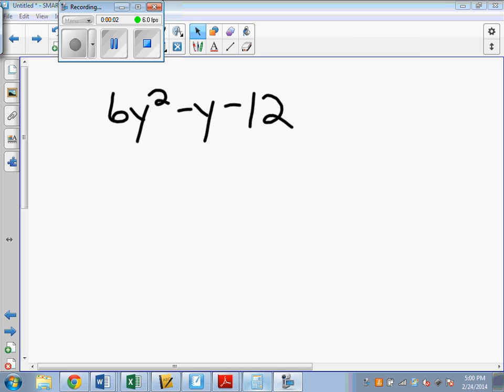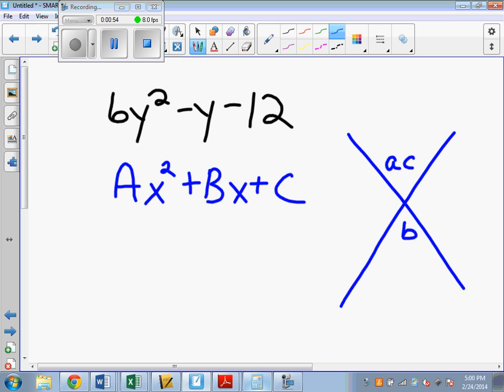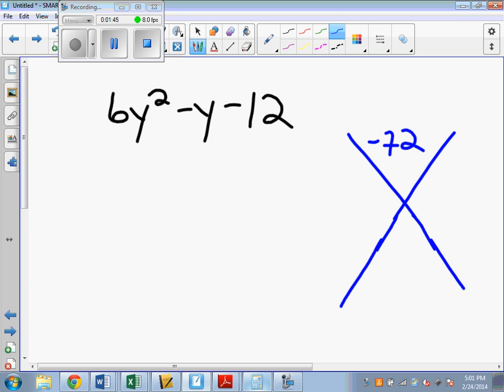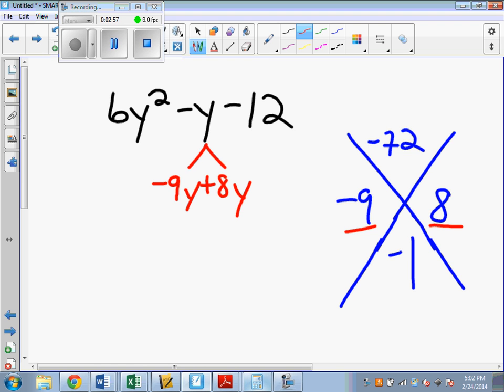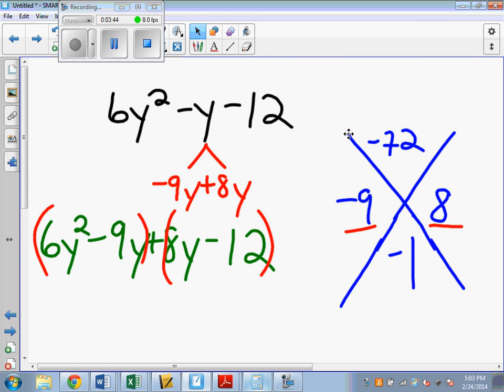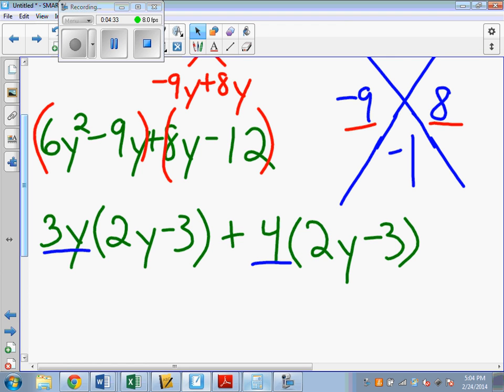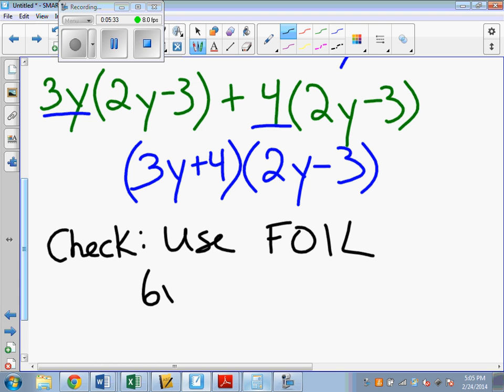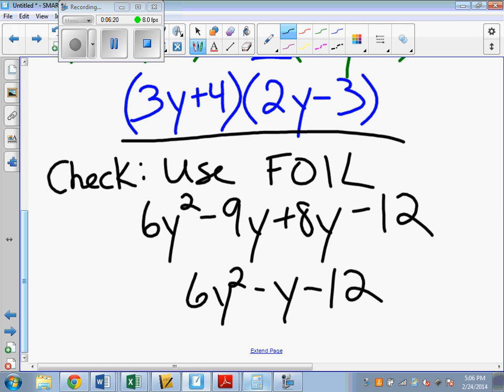Factoring a Trinomial with a Leading Coefficient Example 2